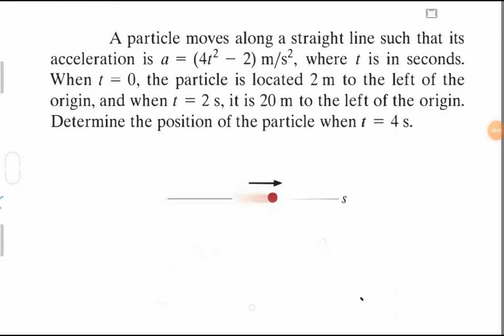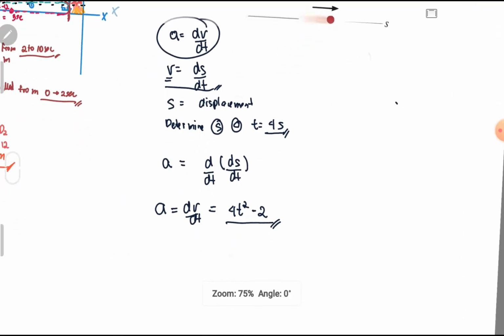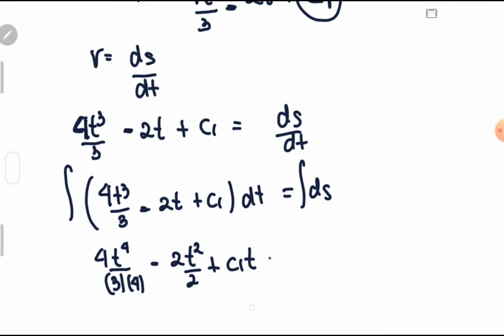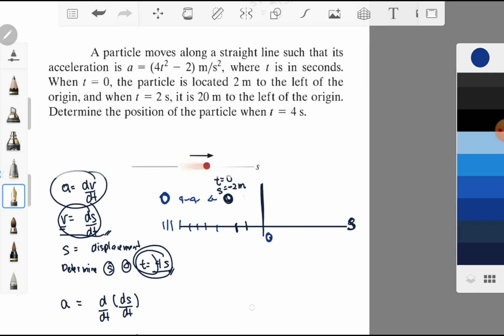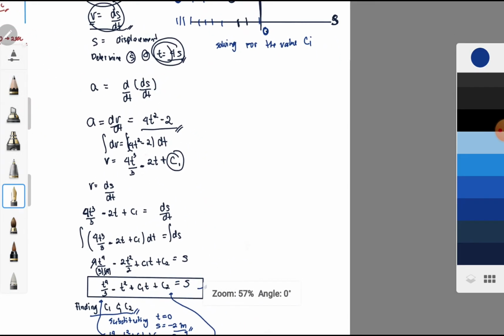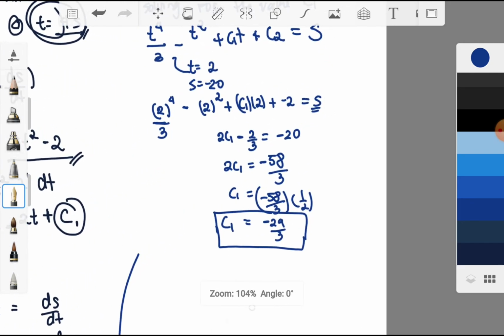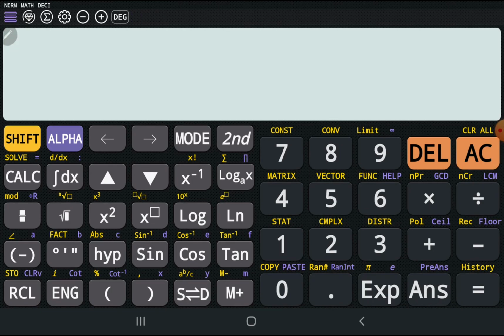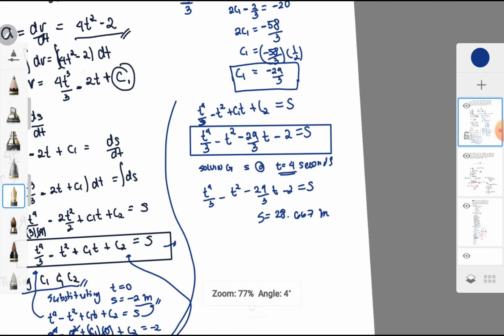example3 week2 kinematics in 1 dimension